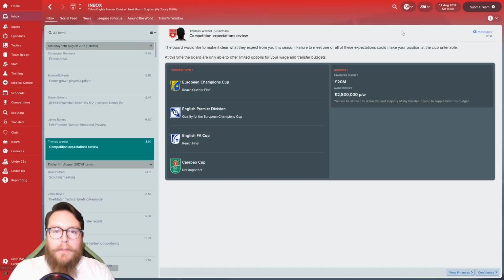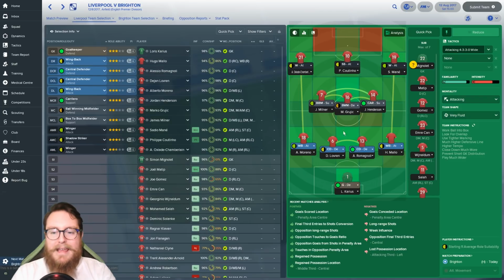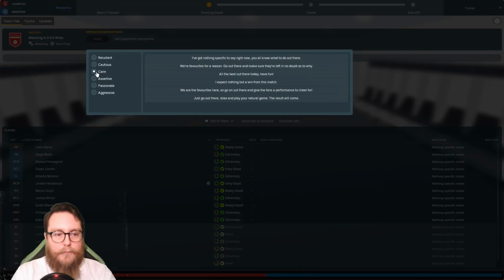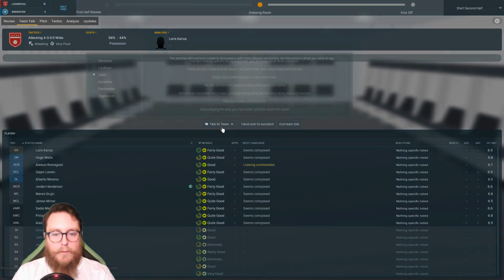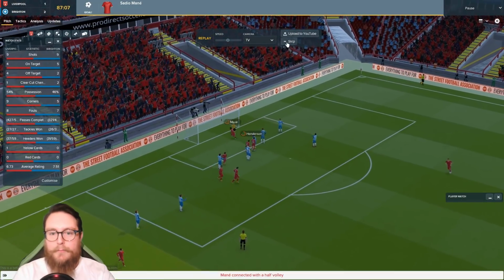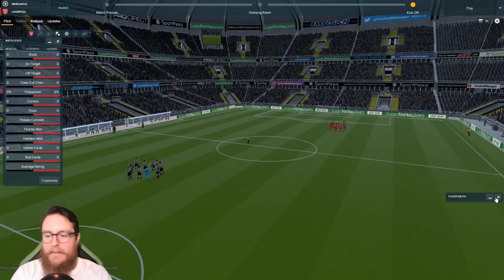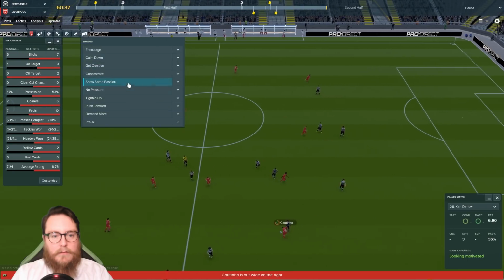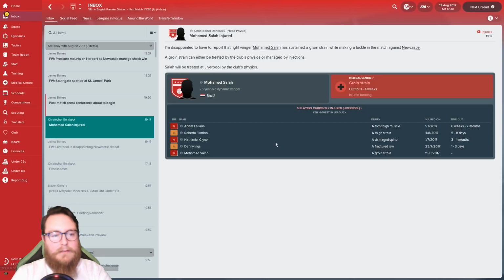FM18 Liverpool Lets Play Gegenpressing Style! 02 - Brighton & Newcastle! Football Manager 2018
Welcome to this Football Manager 2018 Lets Play with Liverpool as we look to create the perfect Gegenpressing tactic within FM18.
Can we perfect it and win some trophies in this 2 season BETA save?

Adventures by A Himitsu httpssoundcloud.coma-himitsu
httpcreativecommons.orglicensesb...
Music released by Argofox httpsyoutu.be8BXNwnxaVQE